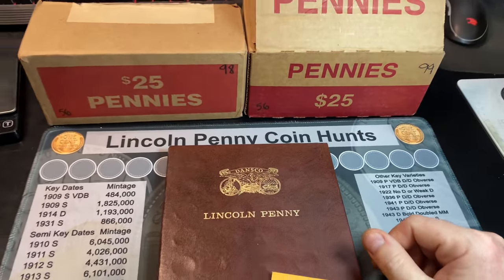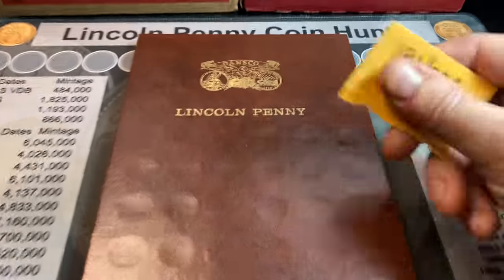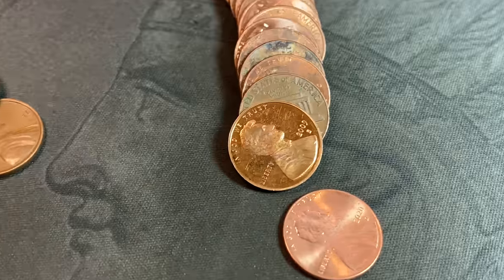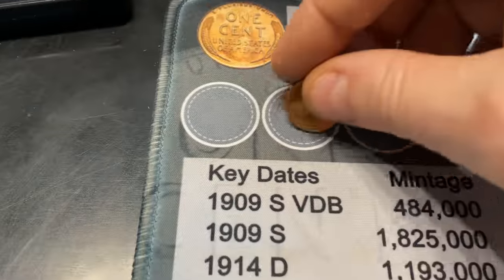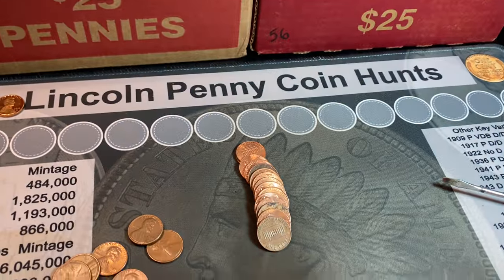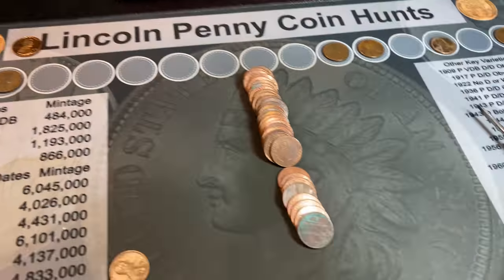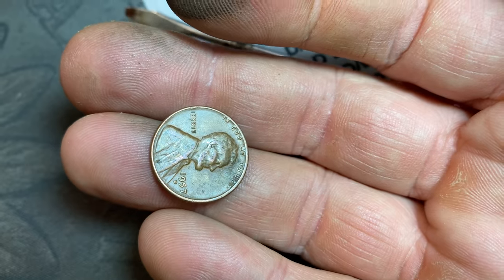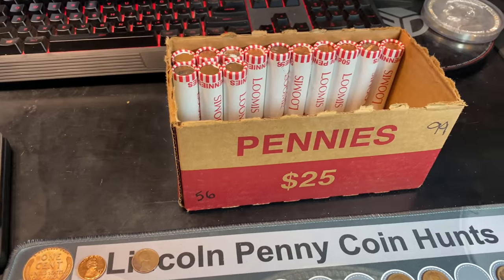Penny Hunt and Fill #56 - A Modern Copper Cent Found!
This is part 56 of the series (Boxes 98 and 99) and I do plan on updating it from each penny box I hunt from this point forward until the penny coin collection is nearly completed!  I will say in advance that once we get to a point where it is nearly impossible to add any more wheat cents to the album, we will then halt the series and try to fill the rest of the slots with existing finds or coins in my duplicates collection.
I cannot believe we found a modern copper cent!

Strike it Rich - Coin Errors/Varieties Book (5th Edition):

The Microscope I use is good quality and low-priced:

US Coins Redbook 2022:

Digital Mini Scale: